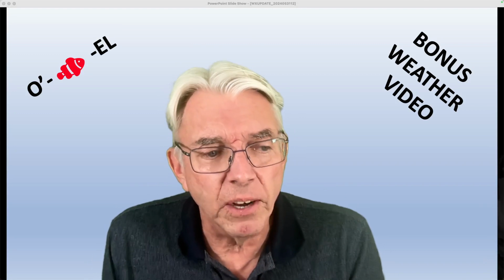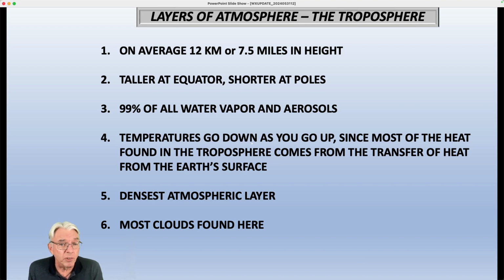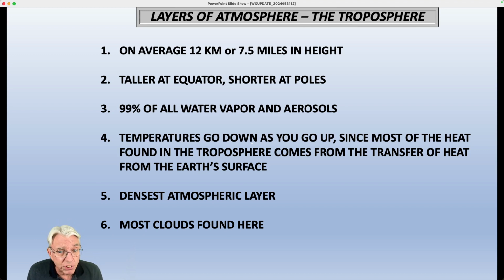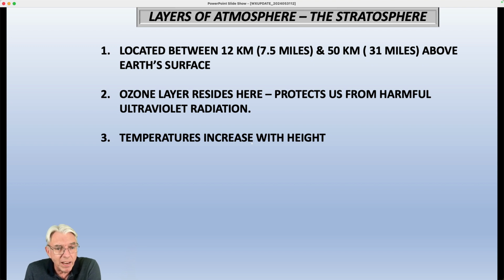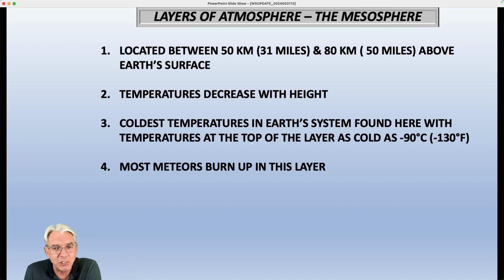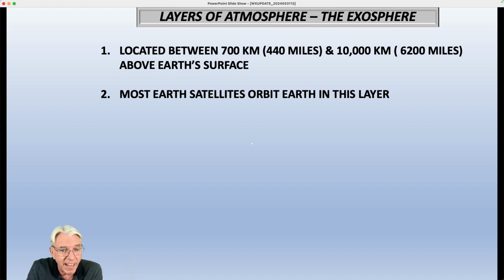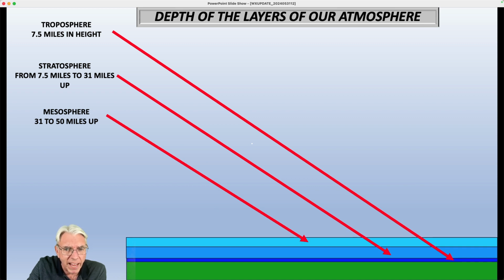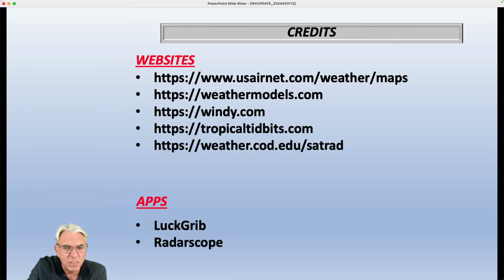EXPLORING THE VARIOUS LAYERS OF OUR ATMOSPHERE